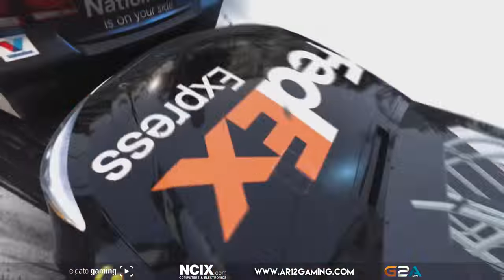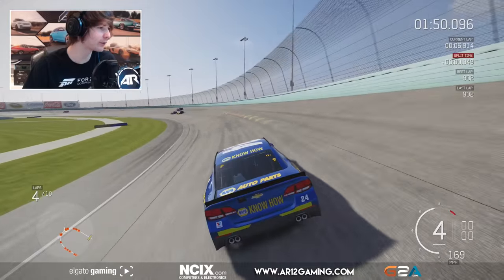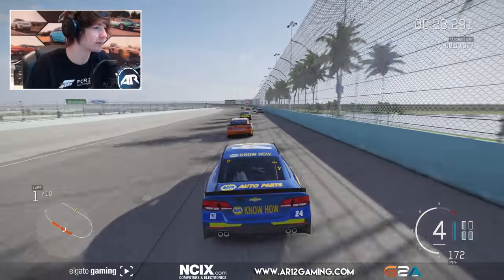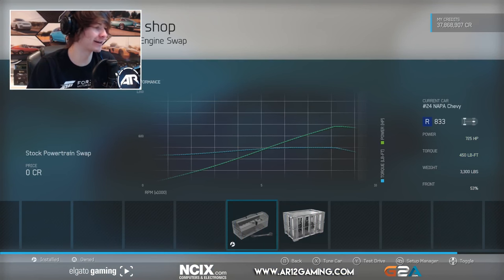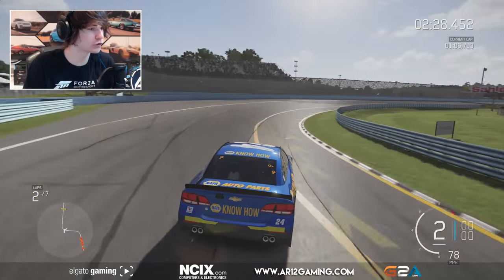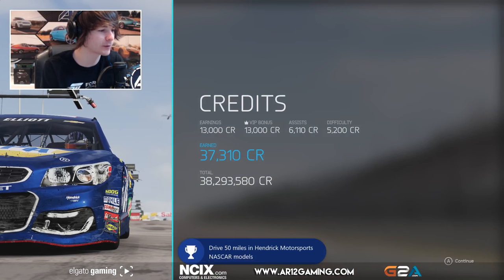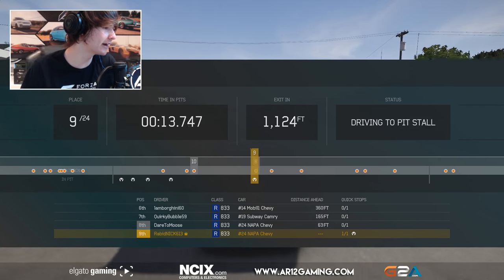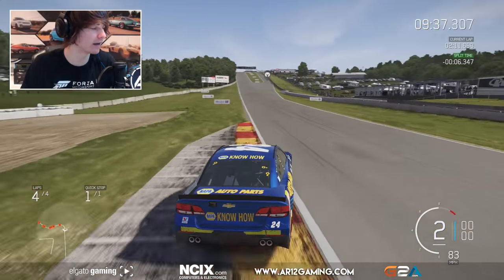Forza 6 : NASCAR EXPANSION LETS PLAY!!! (Rolling Starts, New Track & Car List)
Let's Play Forza 6 Nascar Expansion today, it includes 24 new cars, Miami Homested and a new rolling start feature.

SONGS:
Title: Aero Chord - Surface